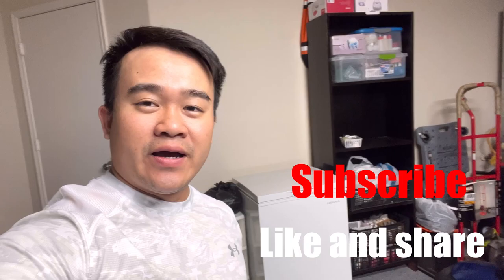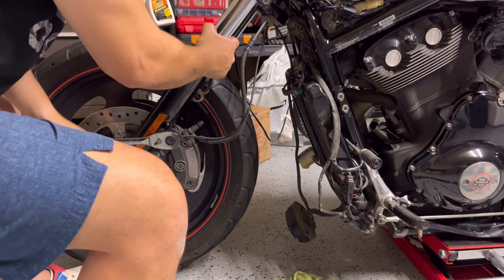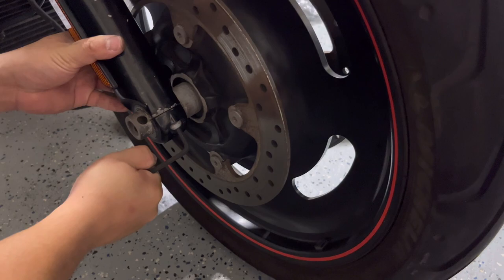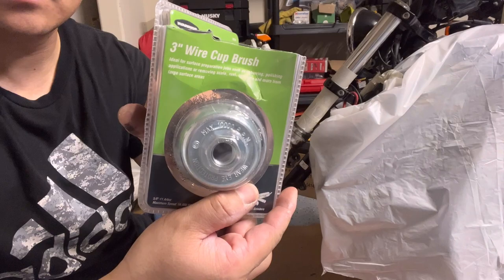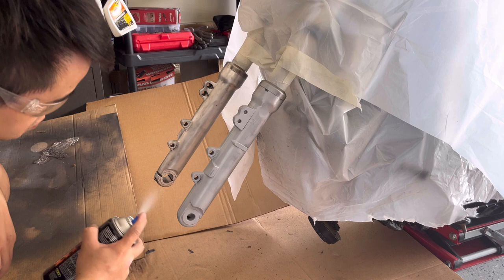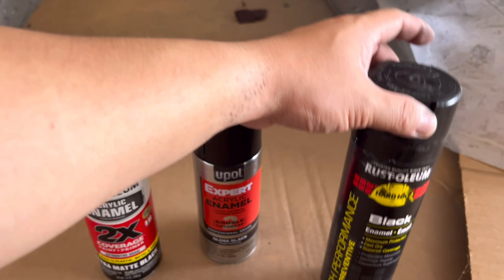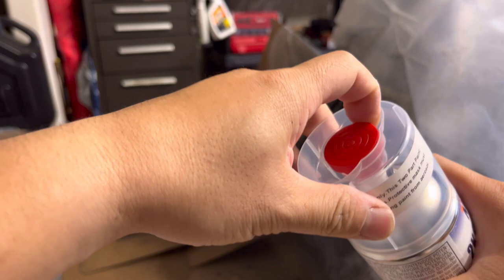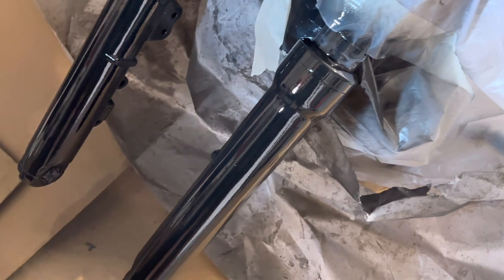DIY paint Harley Davidson front forks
I try these products for the 1st time to get some experience and find out how good they are.
We know for sure it will not stay strong and last long compare to powder coating.
Paint I used: U-POL Gloss Black Expert Acrylic Enamel
Clear coat: USC SprayMax 2K Glamour High Gloss Aerosol Clear
TOOL I USED:
7 Amp 4-1/2 in. Slide Switch Angle Grinder